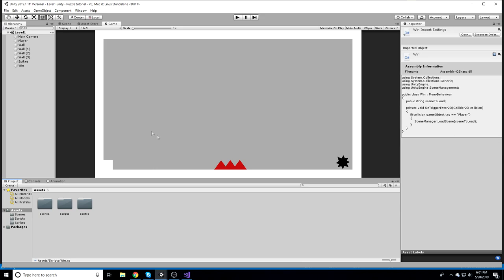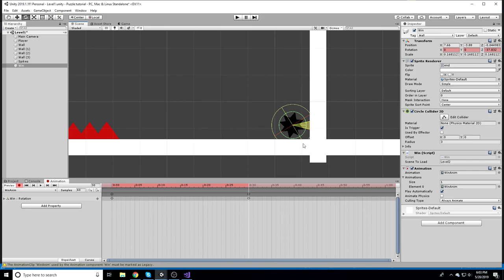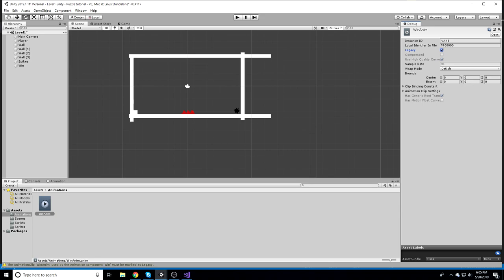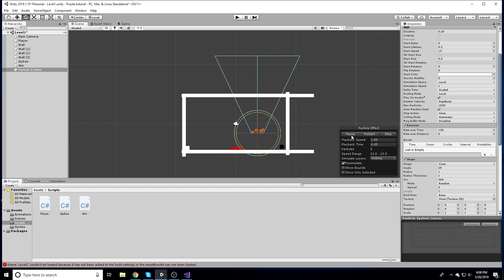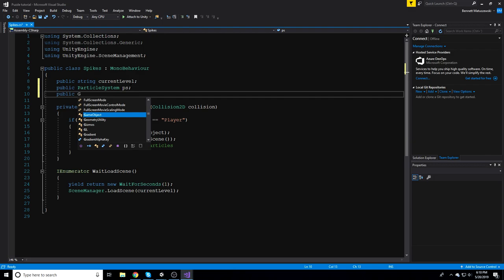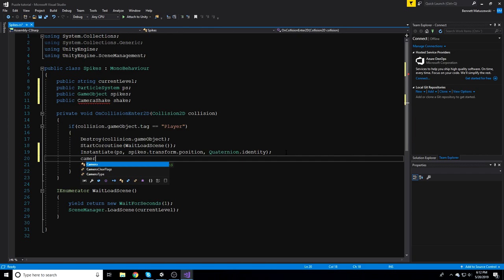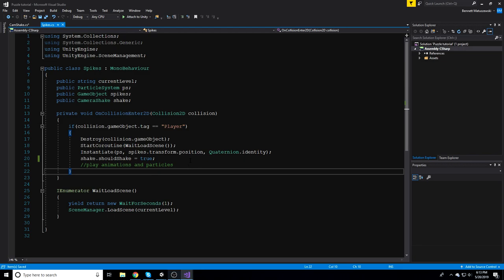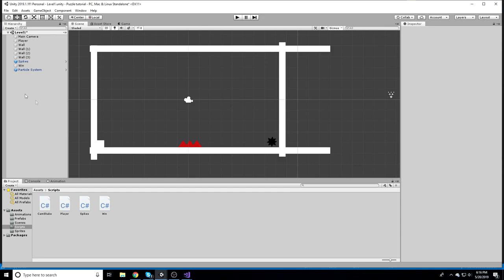Sliding Puzzle Game In Unity - Part 3 (Game Polish)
Part 2 of my sliding puzzle game tutorial. Enjoy!